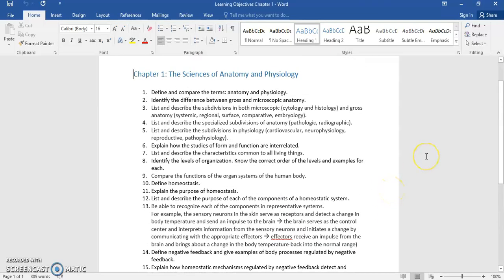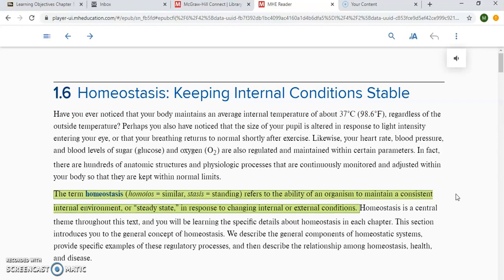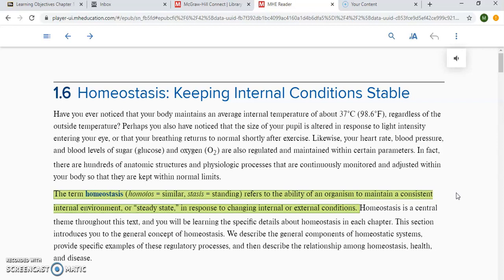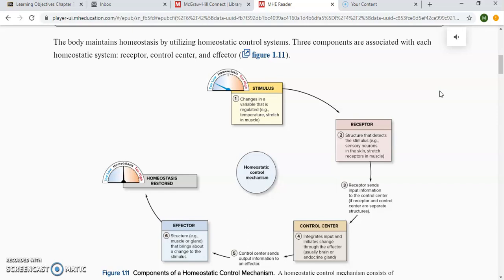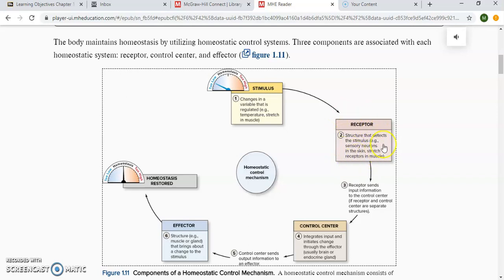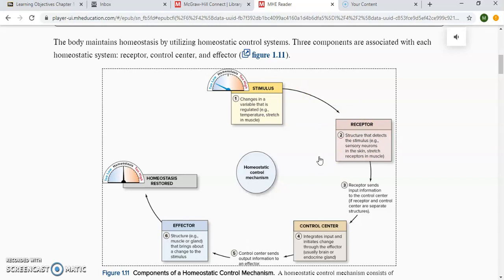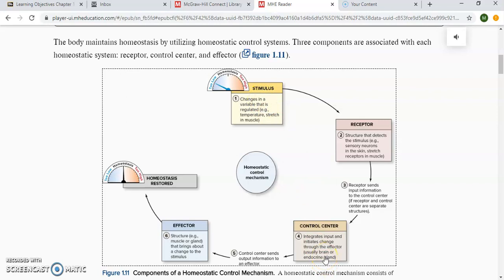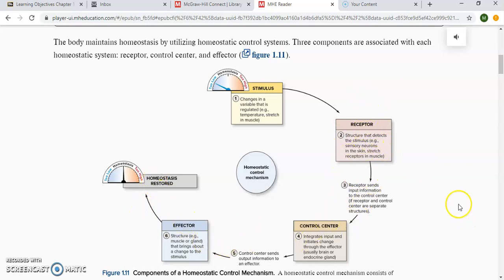Catt Homeostasis definition, purpose and components